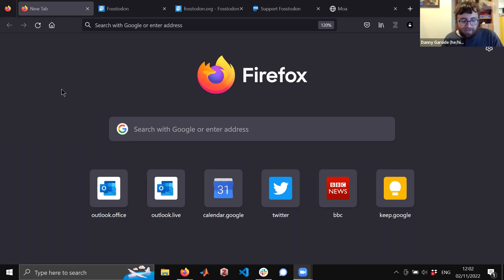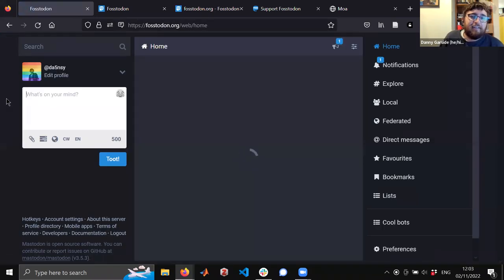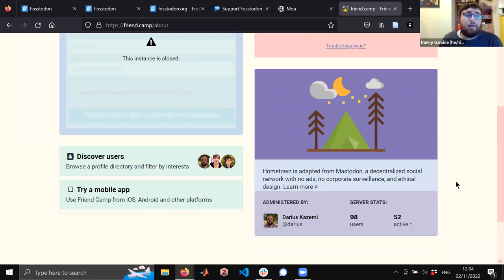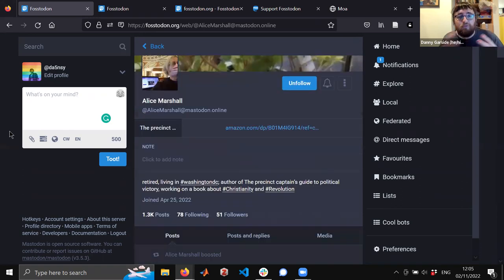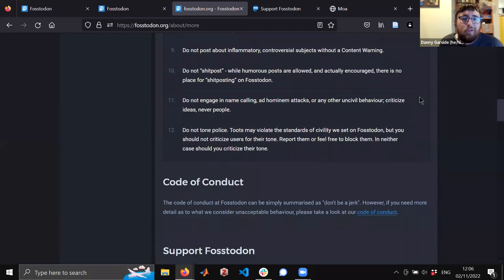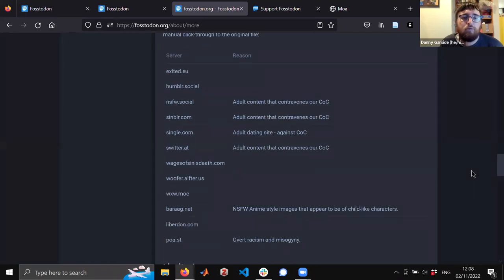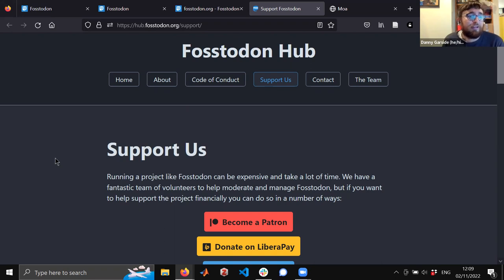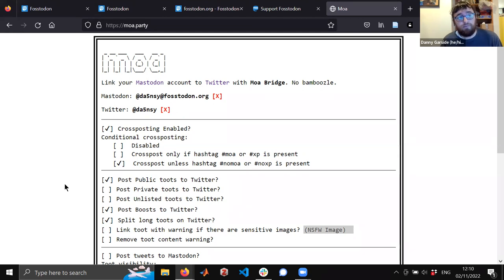Guide to Mastodon - Danny Garside